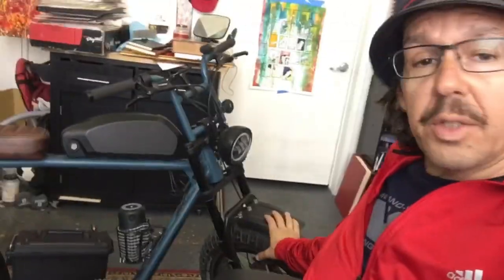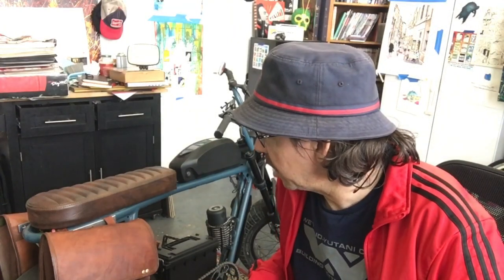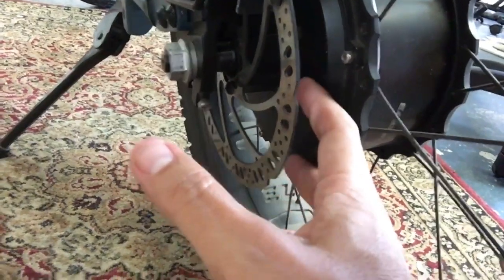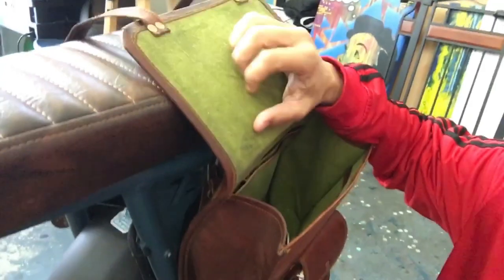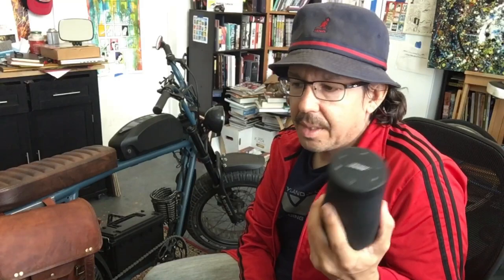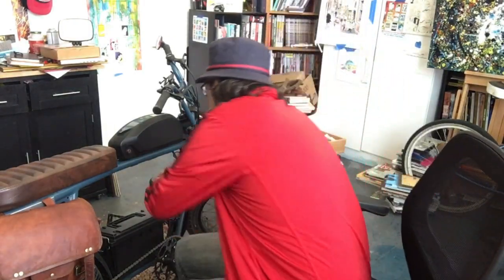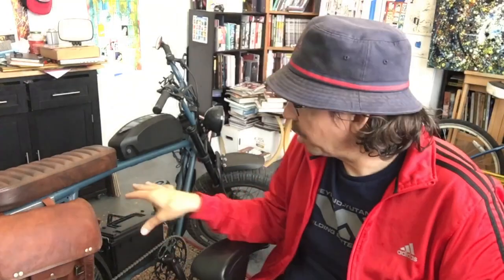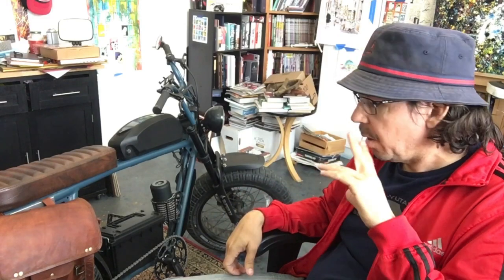SUPER73 S2 3 months 500 miles!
For those interested in getting a Super73 e-bike, here's a code for $100 off.  Boom!